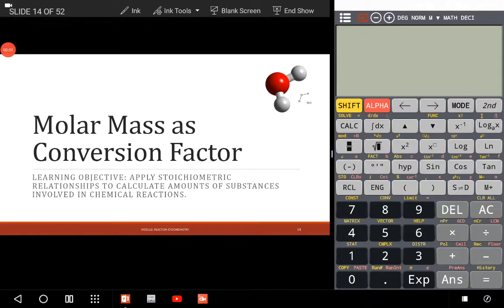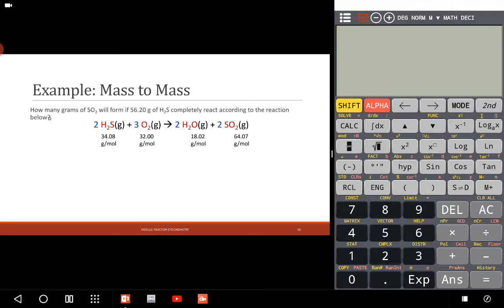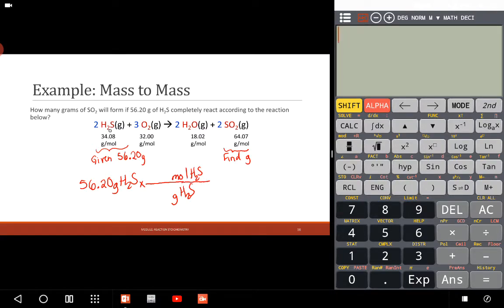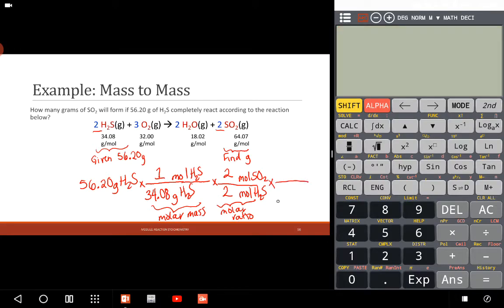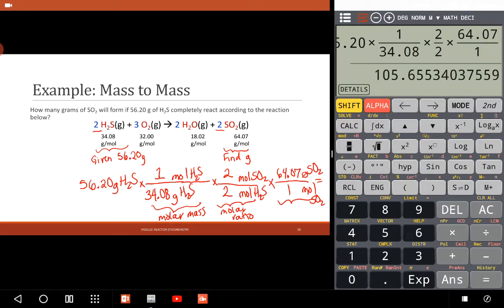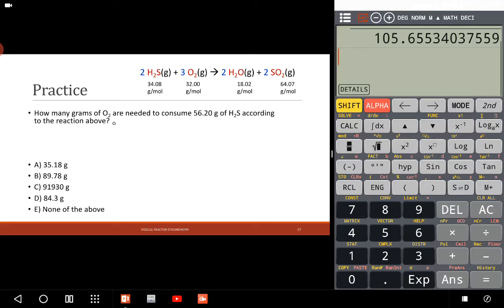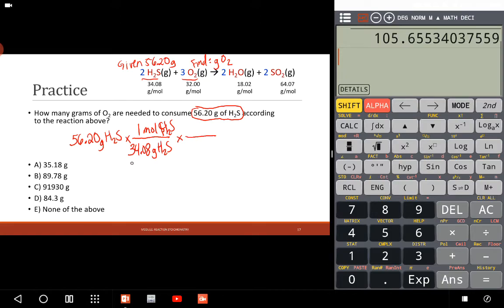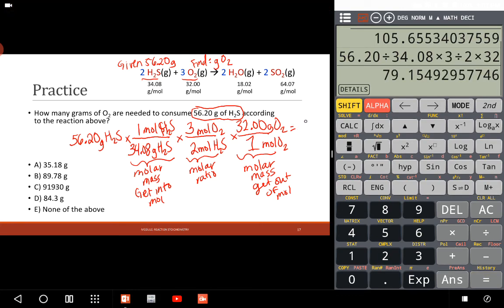Chem 1A - U3M2V03 - Molar Mass as Conversion Factor in Stoichiometry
Molar mass as Conversion Factor in Stoichiometry